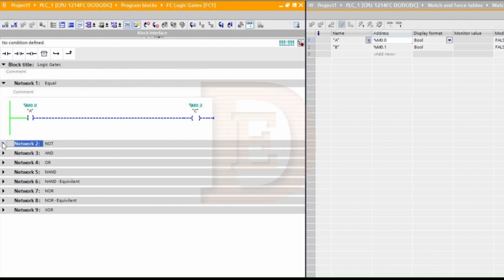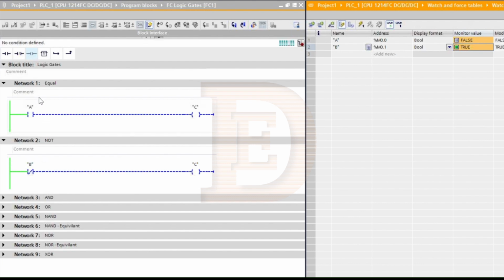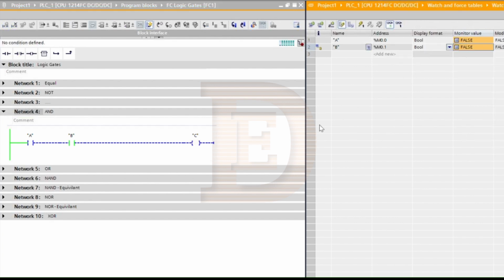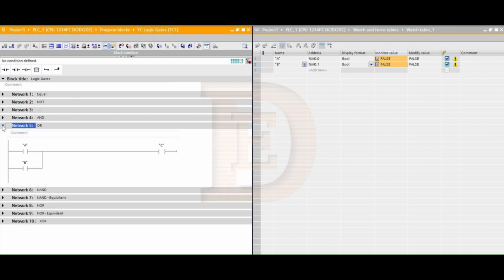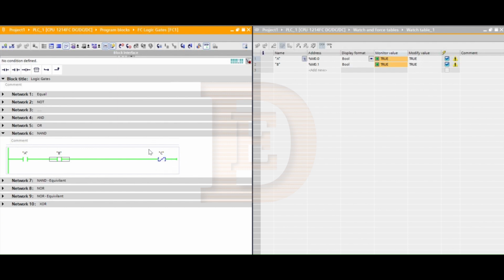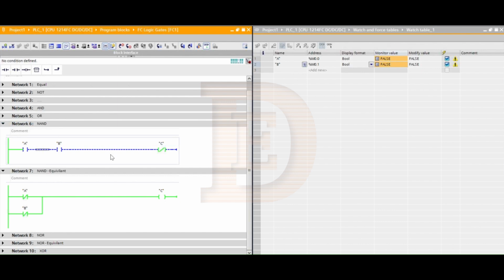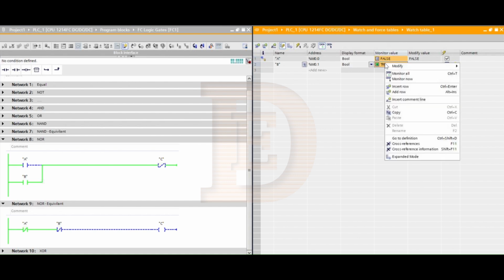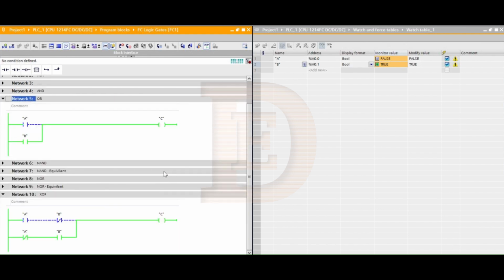How it works: Basic Logic Circuits (And, OR, XOR, NAND, NOR, NOT, ....)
Unlock the mysteries of logic gates with our innovative approach! In this video, we dive deep into the world of digital circuits, presenting logic gates in a way you've never seen before. Whether you're a beginner or a seasoned tech enthusiast, our unique explanations and visual aids will make complex concepts easy to understand. Join us on this exciting journey and transform your understanding of digital logic